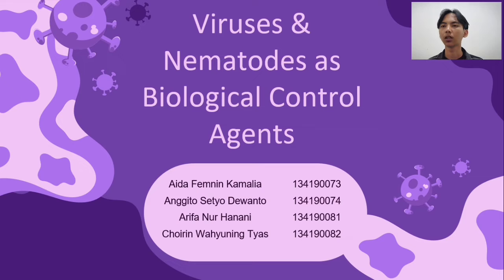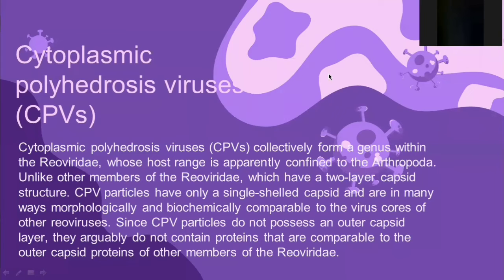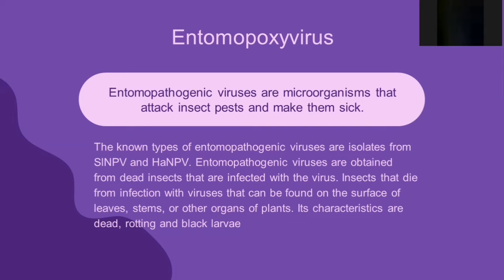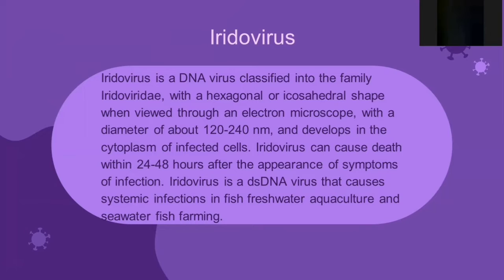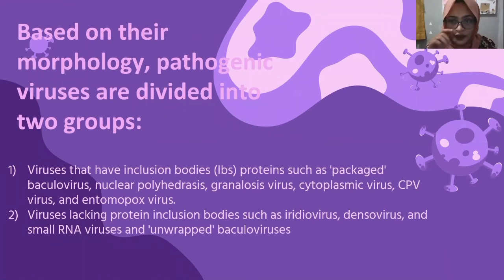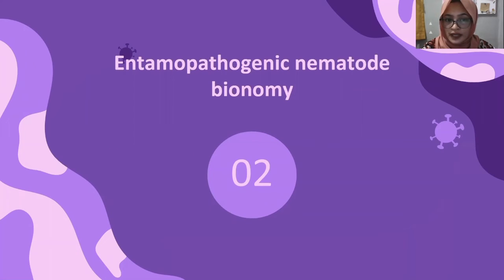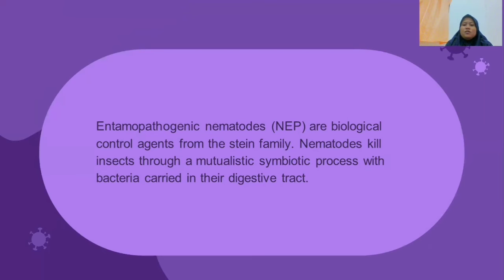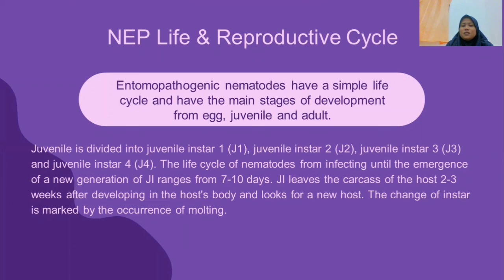Pestisida hayati Kelompok 3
BIO PESTICIDE
BIONOMY OF VIRUSES AS INSECT PATHOGENS
Members Of The Group :
1. Anggito Setyo Dewanto  (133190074)
2. Aida Femnin Kamalia          (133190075)
3. Arifa Nur Hanani                  (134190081)
4. Choirin Wahyuning Tyas  (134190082)